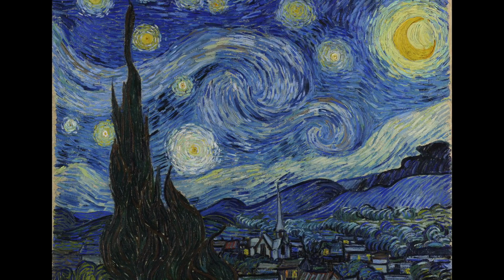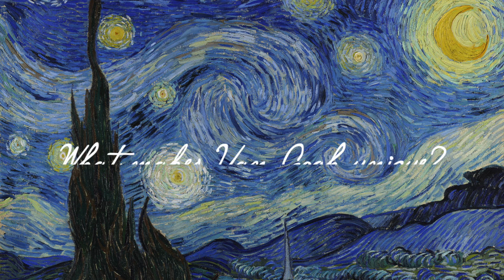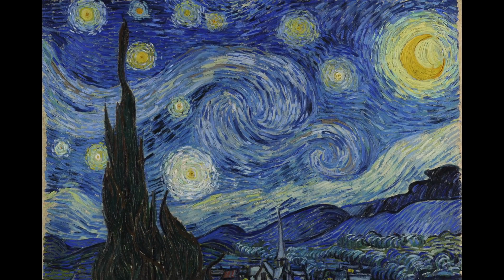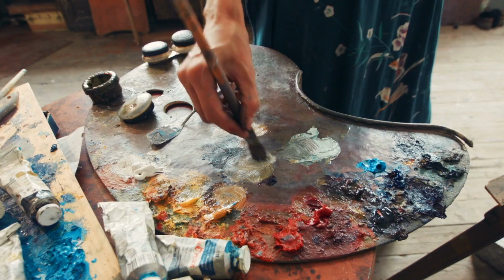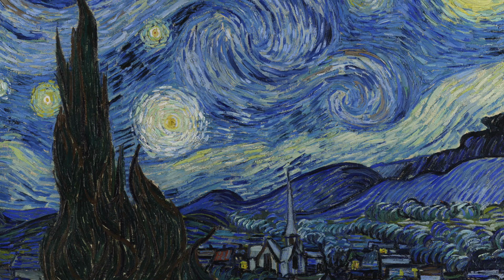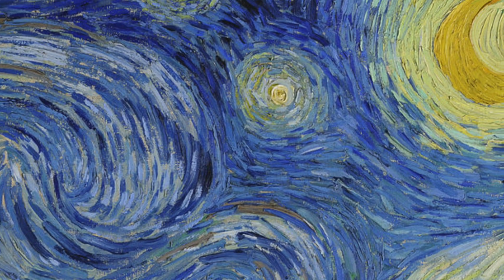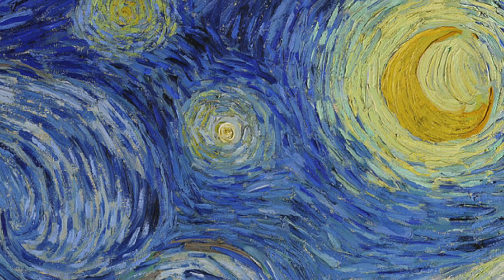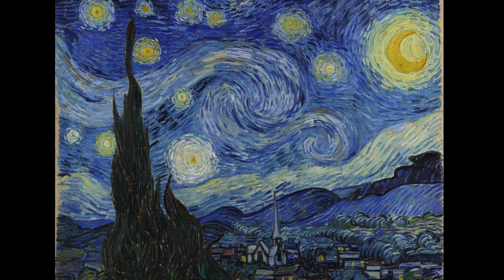Starry Night Analysis | What makes van Gogh unique? (Video Essay)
Starry Night is perhaps the most visually stunning of Van Gogh's work, here I analyse the painting, looking at the composition, and Van Gogh's situation when painting it. Most revealingly, we discover that what gave Van Gogh his distinctive use of colour was that he was quite possibly colourblind.

References:

"Was Vincent van Gogh Colour Blind? It Sure Looks Like It", Colin Schultz;

"Van Gogh, Starry Night", Dr. Noelle Paulson;